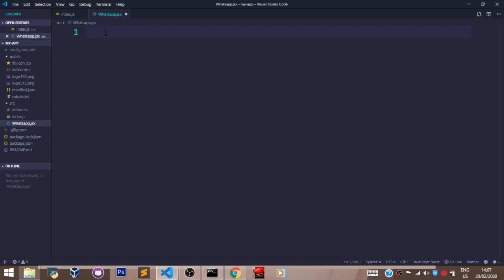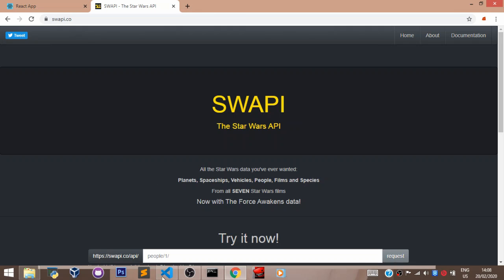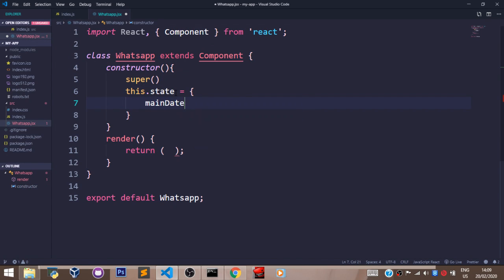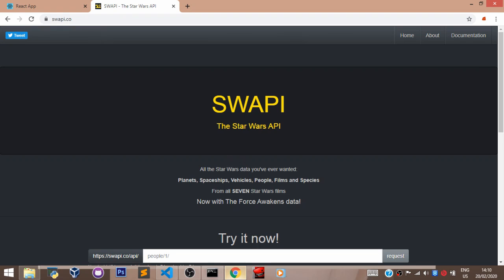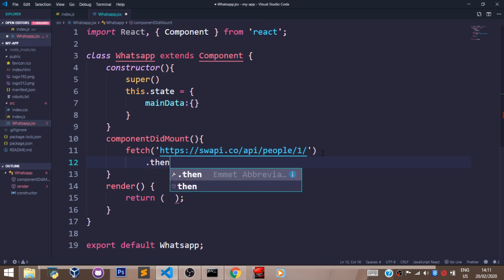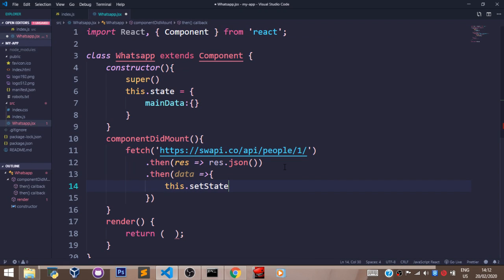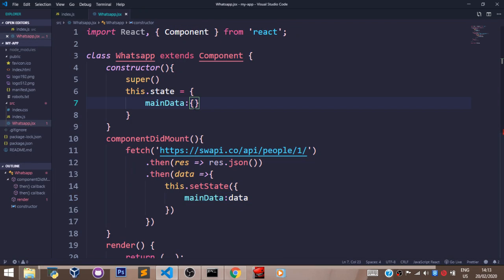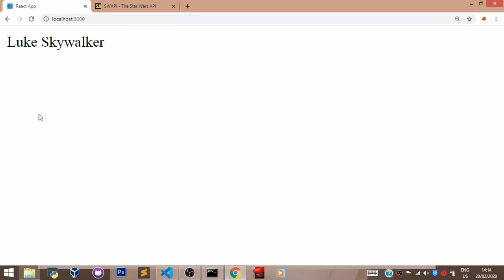ReactJS Tutorial - 18 - Fetch